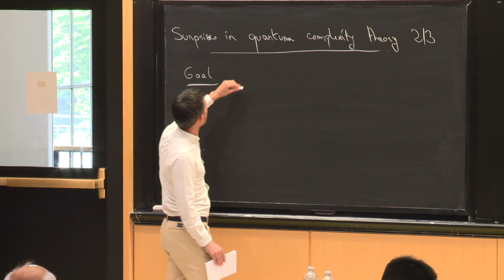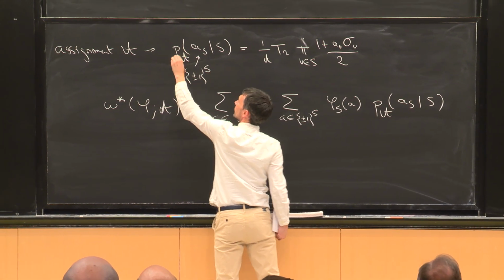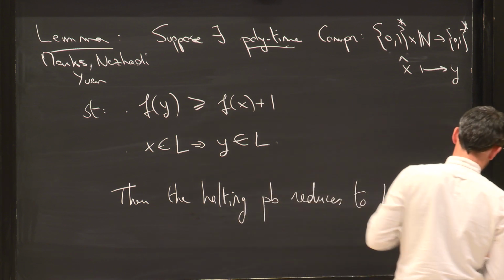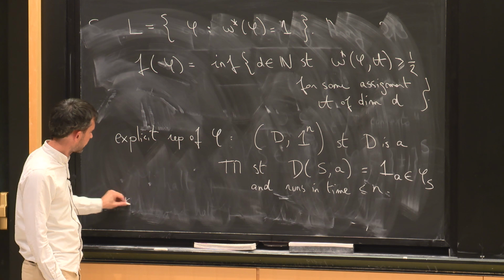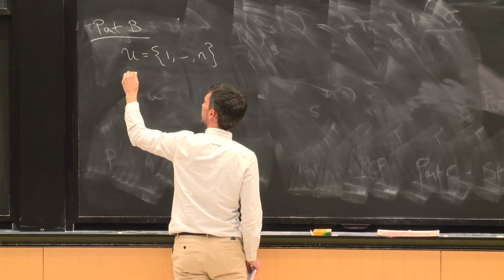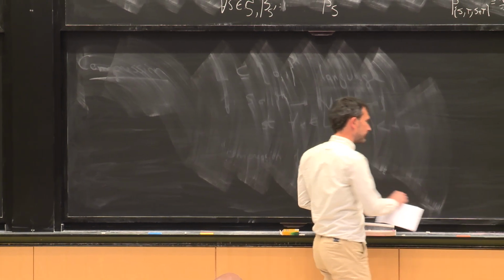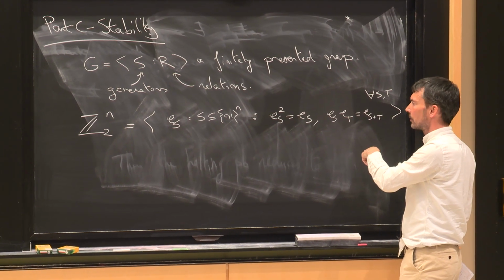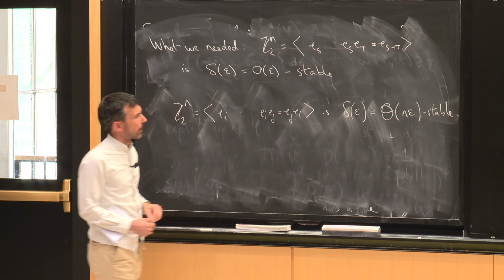Thomas Vidick - Entanglement, interactive proofs, and approximability, Simons Lecture Day 2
Thomas Vidick of École Polytechnique Fédérale de Lausanne discusses entanglement, interactive proofs, and approximability in his second lecture for the Simons Lecture Series, on May 13, 2025.

The Department of Mathematics annually presents the Simons Lecture Series to celebrate the most exciting mathematical work by the very best mathematicians of our time. The format of this lecture series has evolved since its inception in 1999, and now includes two weeks of lectures — one in pure mathematics and the other in applied mathematics — given each spring. We are grateful to our good friend, the late Jim Simons, for providing the financial backing of these lectures.